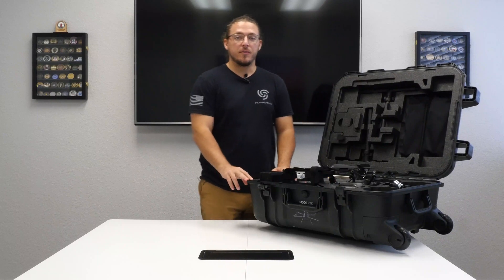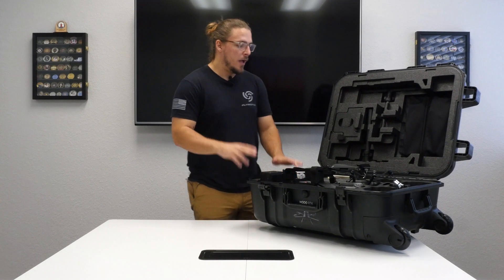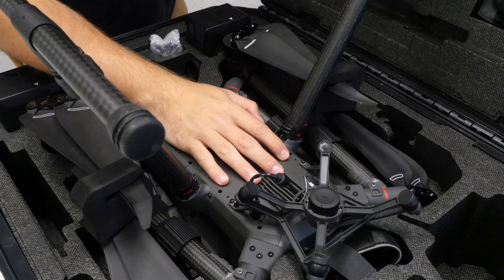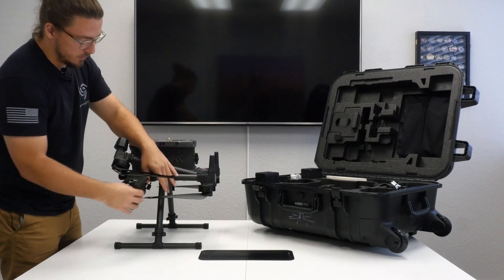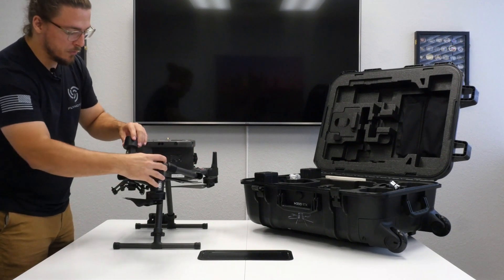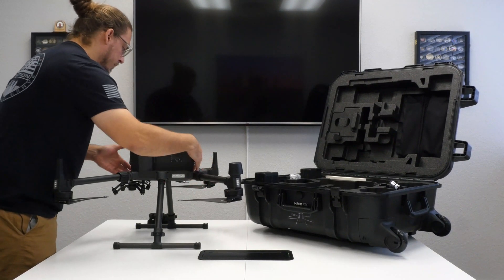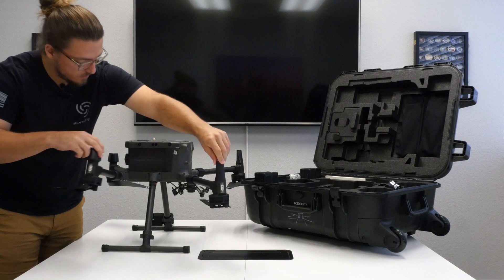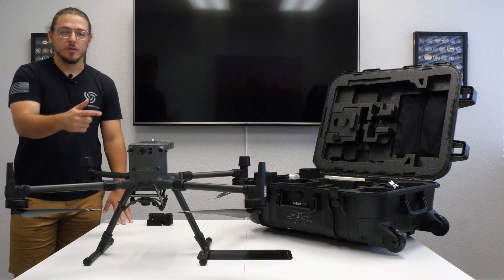Properly Unfolding the DJI M300 RTK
FLYMOTION's Tech Team lead, Jeromy Hyatt, shows how to properly and safely deploy the DJI Matrice 300 RTK (M300) from the case to pre-flight.